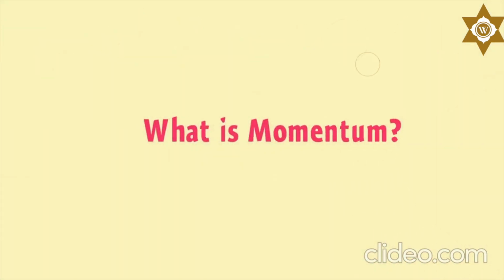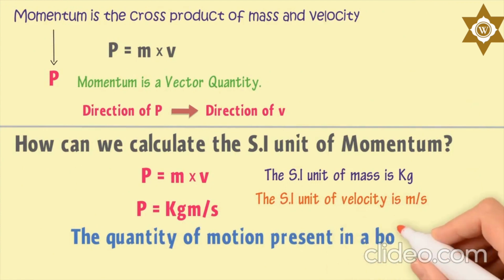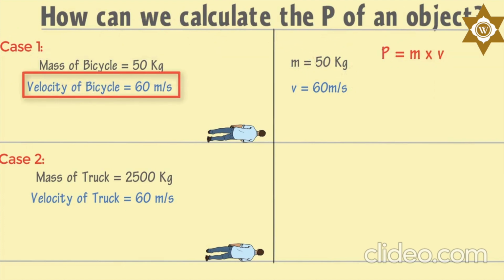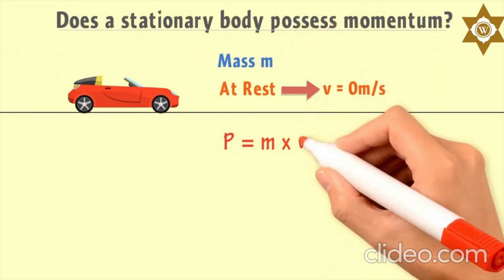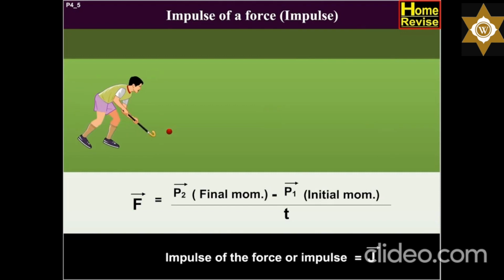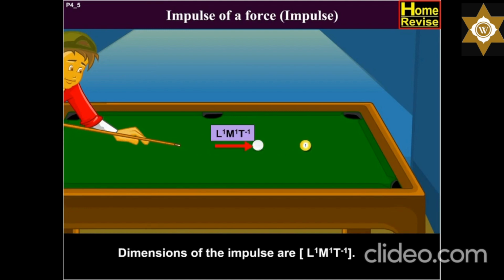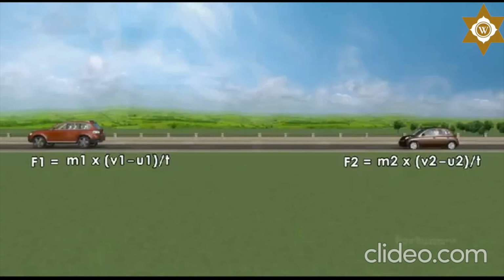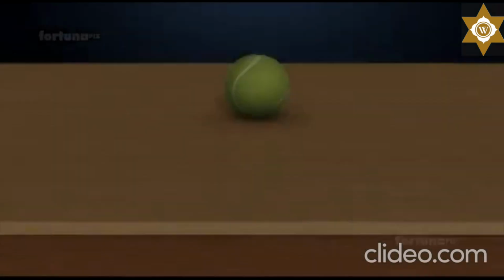1 MOMENTUM,IMPULSE & LAW OF CONSERVATION OF MOMENTUM